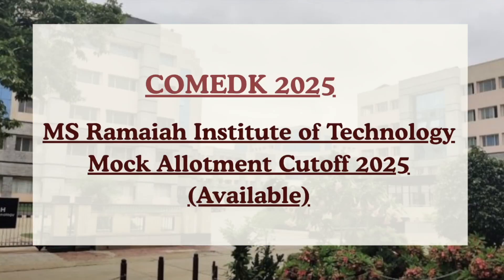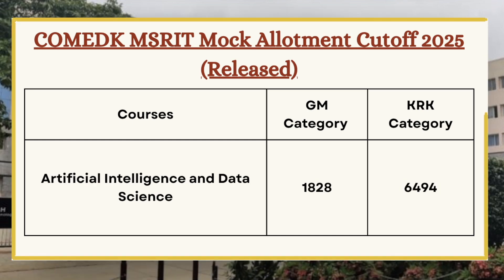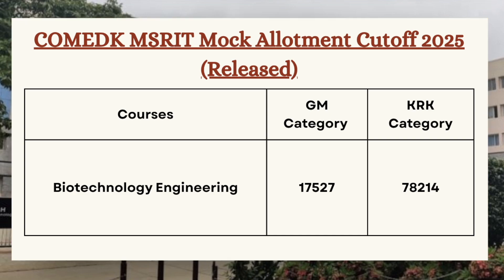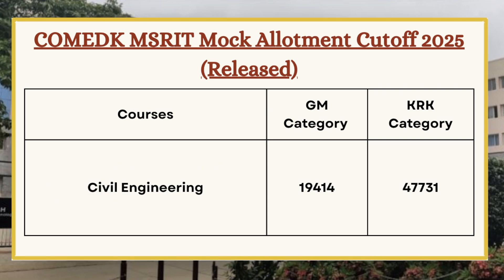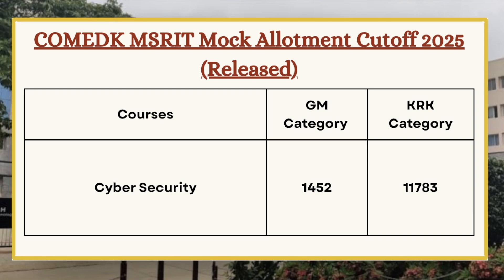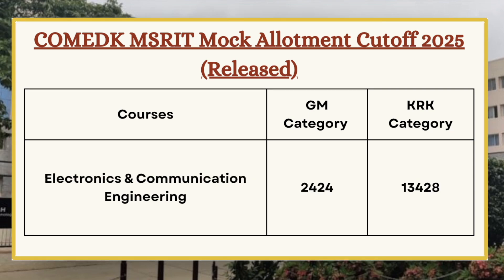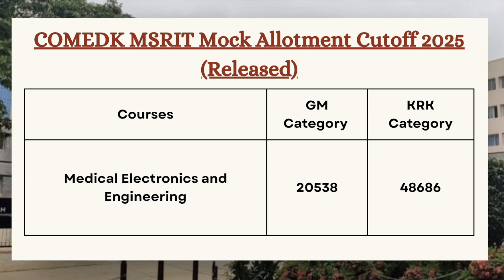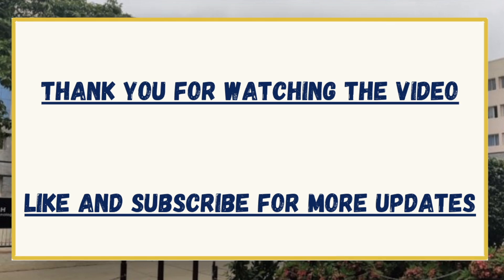COMEDK 2025 MSRIT Mock Allotment Cutoff (Released) | CSE, ECE, ISE Branch-Wise Ranks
The COMEDK 2025 MSRIT Mock Allotment Cutoff has been officially released! In this video, explore the branch-wise closing ranks for Ramaiah Institute of Technology (MSRIT) including CSE, ECE, ISE, and other top engineering programs through COMEDK UGET 2025 counselling.

We break down the mock allotment opening and closing ranks for General Merit (GM), HKR, and other categories, and provide expert insights into expected trends for Round 1 and Round 2 cutoffs at MSRIT Bangalore. Whether you're targeting MSRIT CSE cutoff 2025 or other core branches, this video will help you estimate your admission chances and choice filling strategy.

✅ Branch-wise Cutoff (CSE, ECE, ISE, AIML, etc.)
✅ GM & HKR Category Closing Ranks
✅ Expert Analysis and Cutoff Trends
✅ COMEDK 2025 Counselling Tips